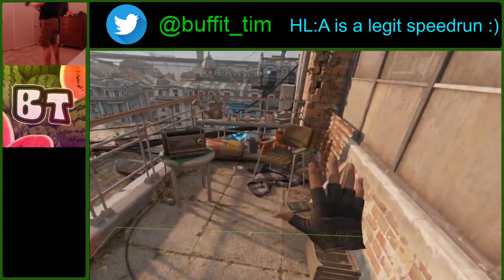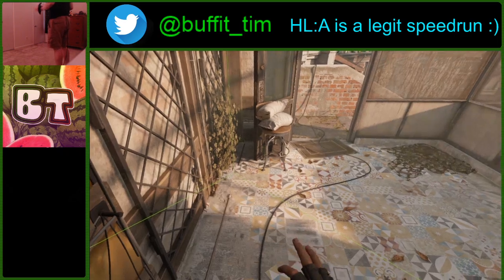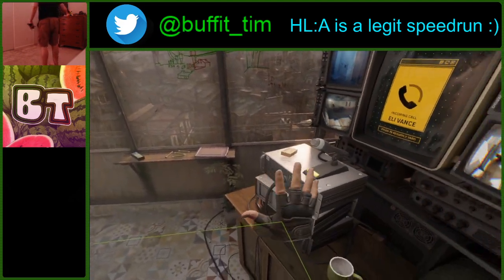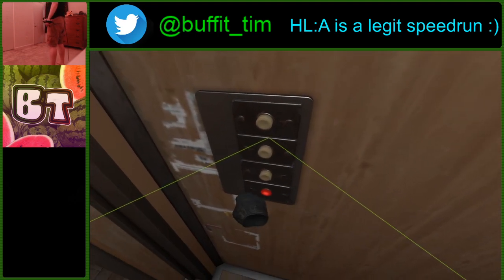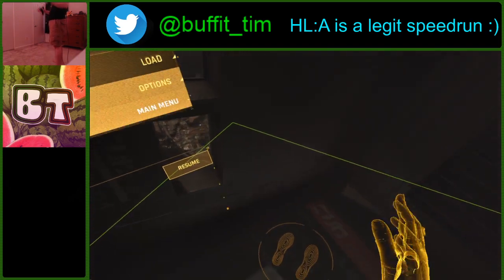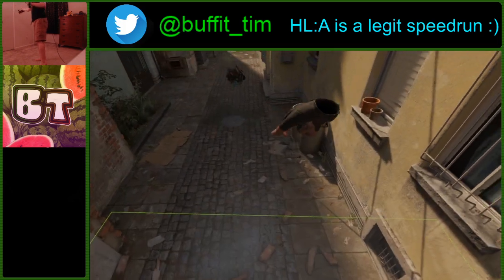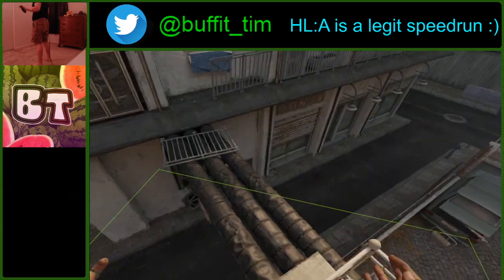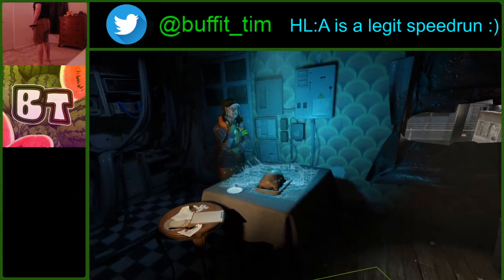Half-Life: Alyx - Chapter 1 Speedrun Tutorial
tutorial on how to do all of chapter 1